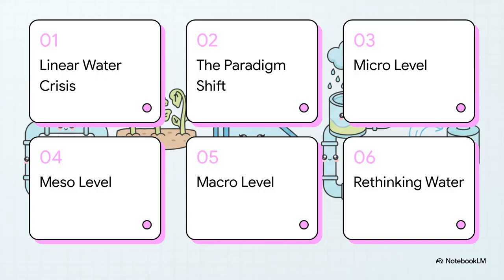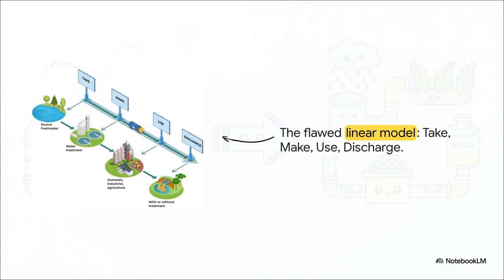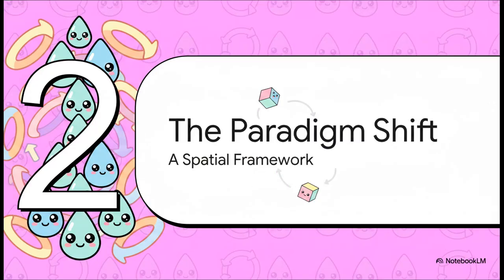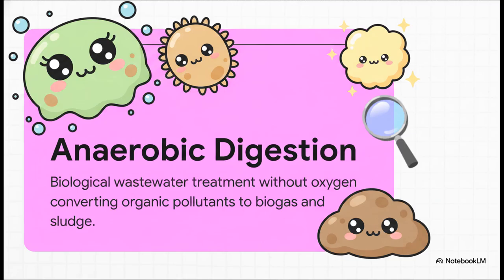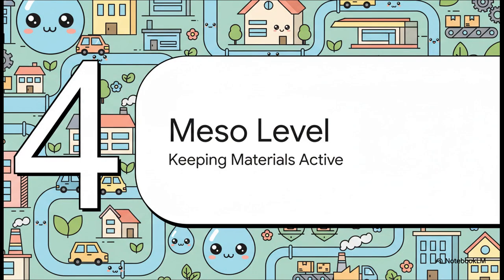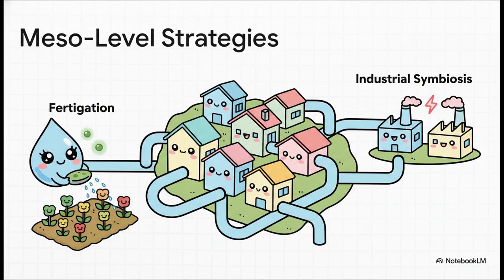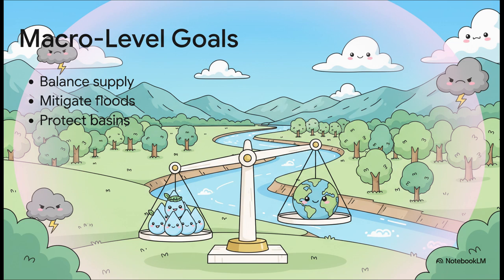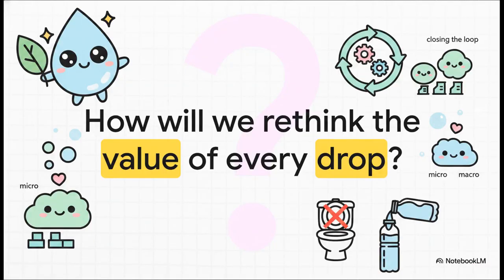Circular Economy - Circular Water Management - 3.2 - The Three Pillars of Circular Water Management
III. Applying Circular Economy Principles in the Water Sector

Title: The Three Pillars of Circular Water Management

Description: Transitioning to a circular economy in the water sector requires a systemic approach. Dive into the three pillars of circular water management: designing out waste at the micro-level, keeping materials in use at the meso-level, and regenerating natural basin systems at the macro-level.